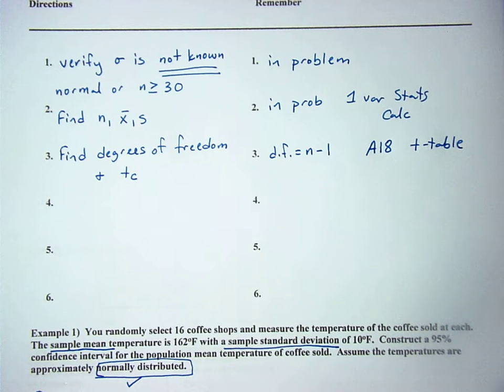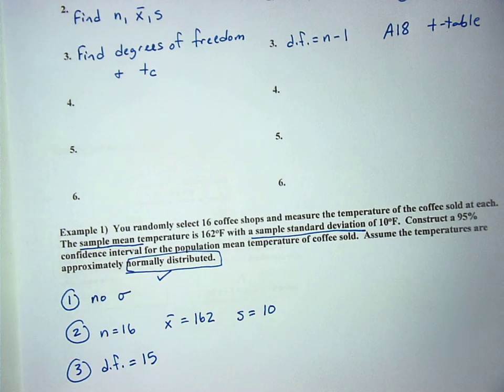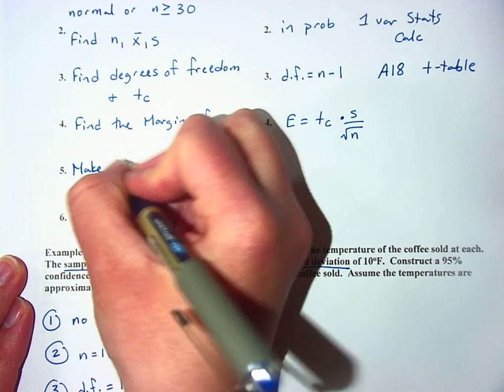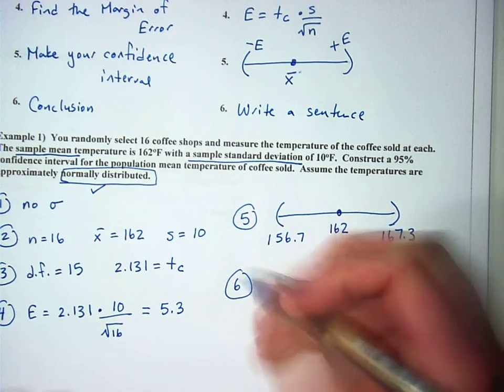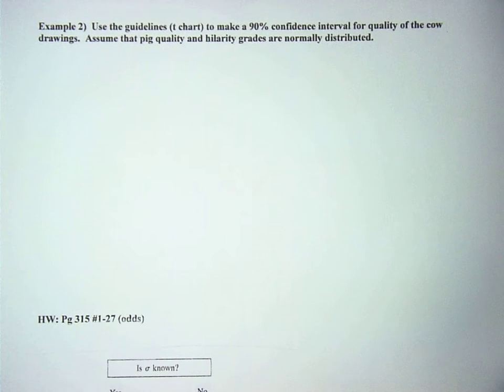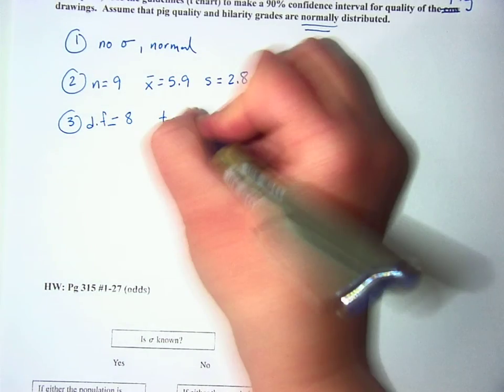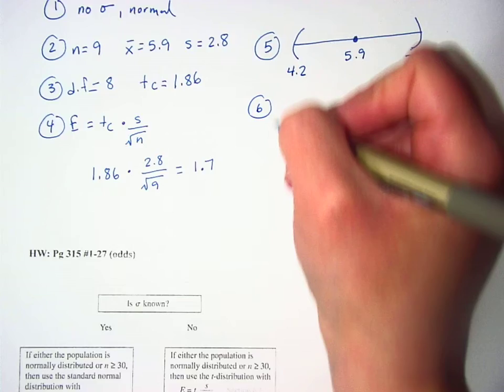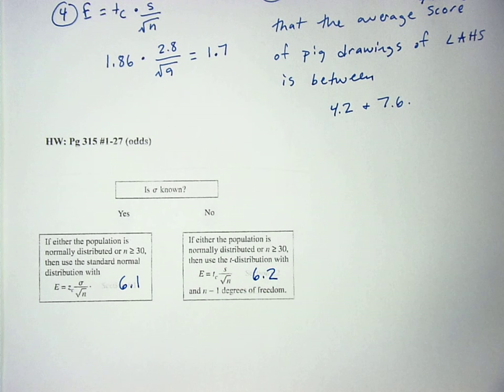3-31 Stats (Part 2)